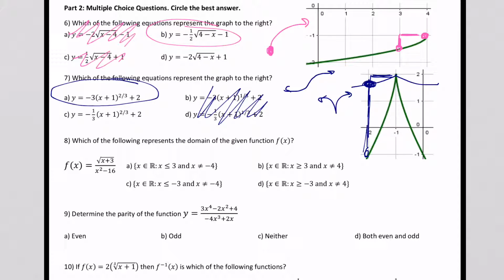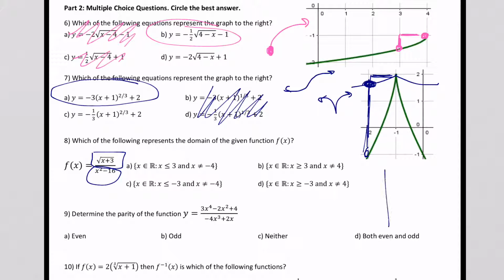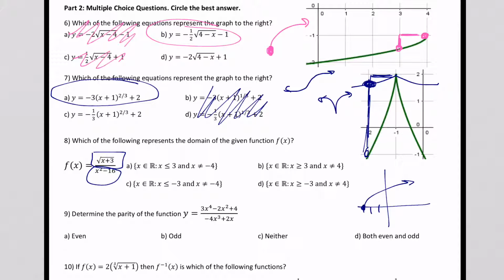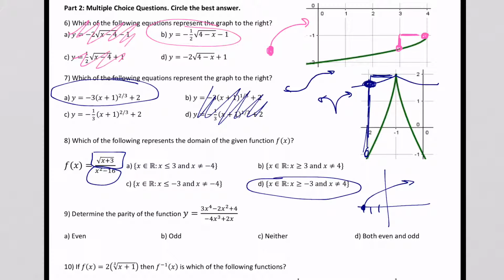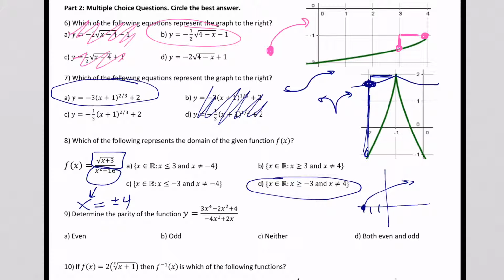HPC MER 8